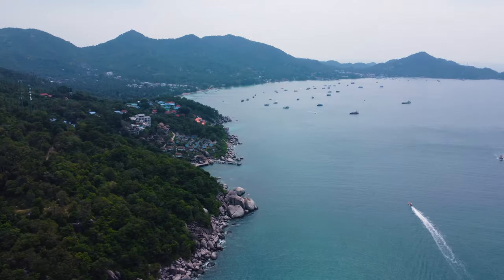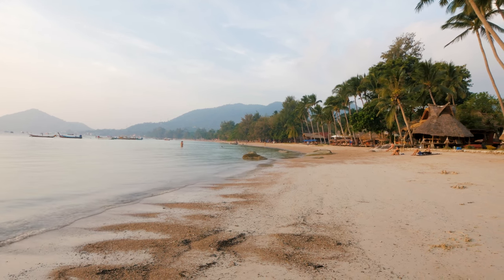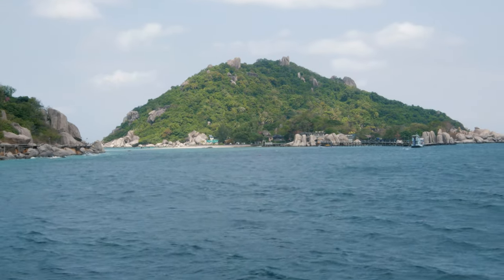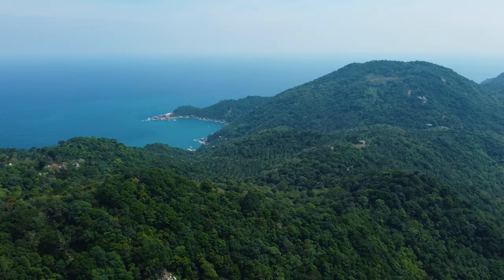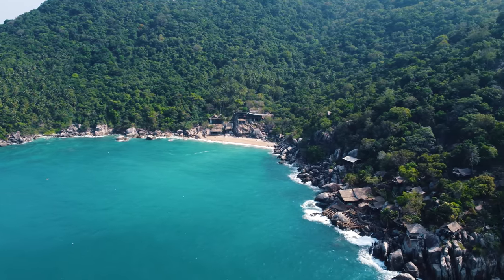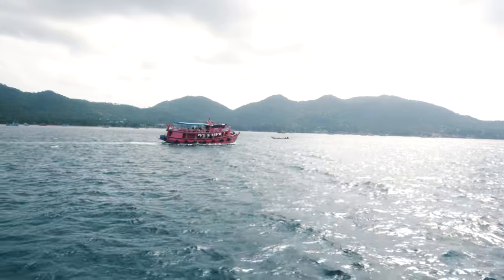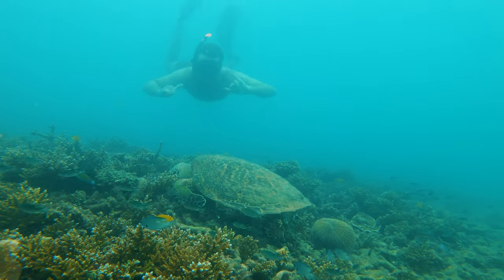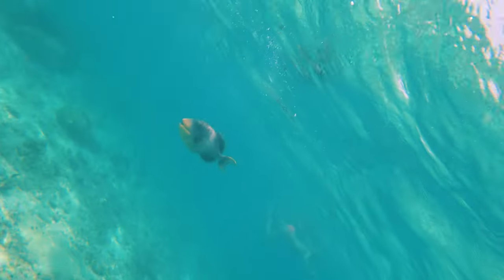KOH TAO: The Good, The Bad, and The Beautiful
Koh Tao, a stunning island in Thailand with a fascinating history. From a fishermen island to a prison, from a death island to a diving paradise, Koh Tao has seen it all! In this video, you’ll learn about its past and present, and explore its amazing beaches, bays, and hills.

► TIMESTAMPS
00:00 Introduction
00:28 Sairee beach
01:50 Freedom beach
02:34 Nang Yuan island
03:40 Mango Bay
04:41 Tanote Bay
05:25 Shark Bay and Chalok Ban Kao Bay
6:00 Island hopping
08:21 History
09:45 The island now
10:40 Moving around
11:23 Scuba diving experience

Music from:
A Mountain Beneath - Lama House
Connection - Aerian
Magma - Lama House
We Are Forever - They Dream By Day
One Less - Howard Harper-Barnes
As We Dream - Aerian
How Peculiar - Peter Sandberg

Shot on Lumix G85, Lumix GH5, DJI Mini 2, GoPro 8